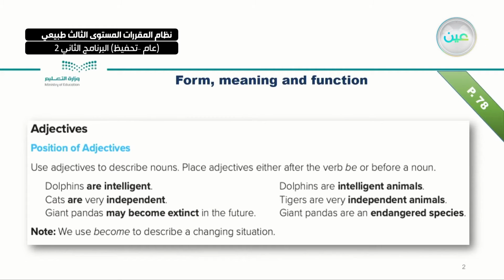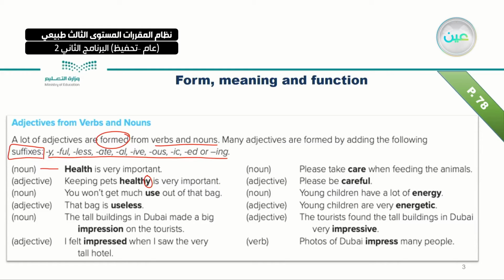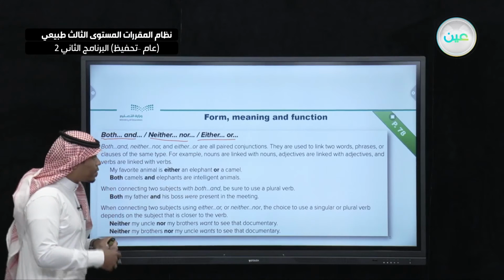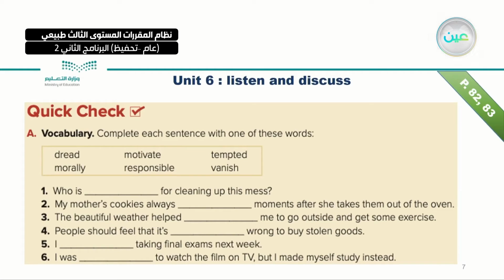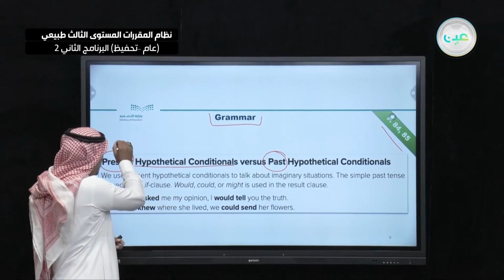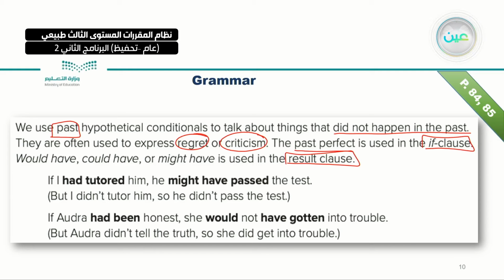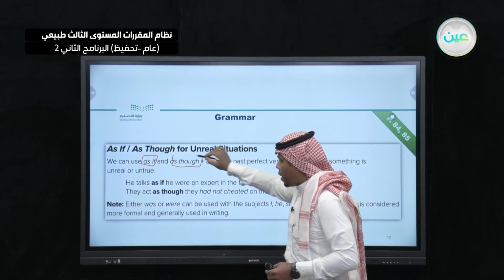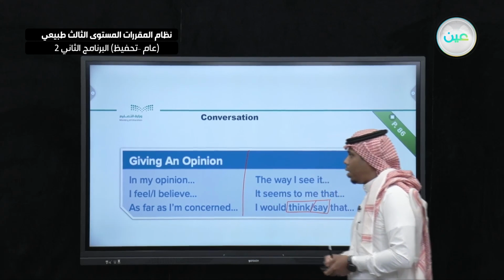U6: Listen and Discuss-Grammar-Conversation - Pronunciation - Vocabulary Building - لغة انجليزية 4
الحصة الثانية - الخميس - الأسبوع الثالث عشر  - نظام المقررات المستوى الثالث طبيعي (عام –تحفيظ) البرنامج الثاني 2